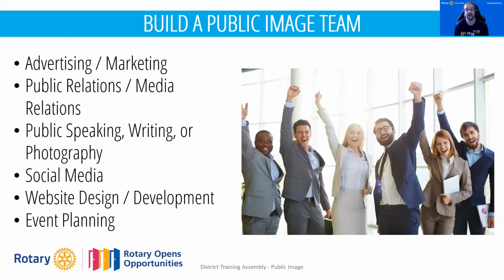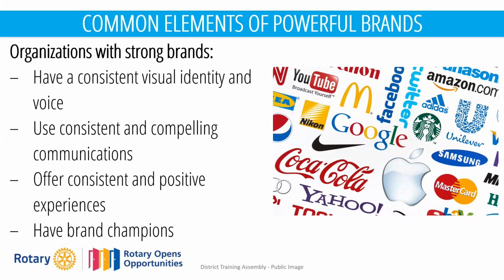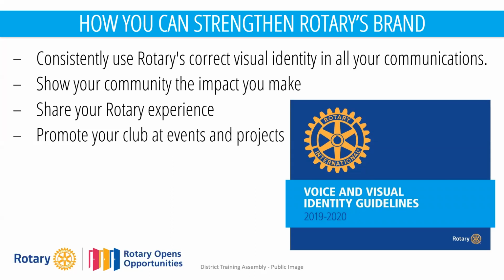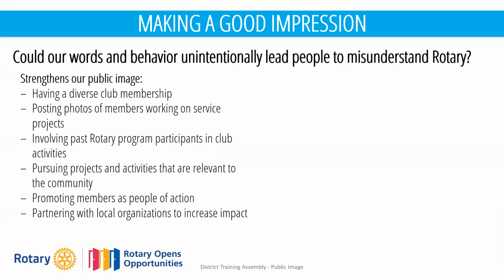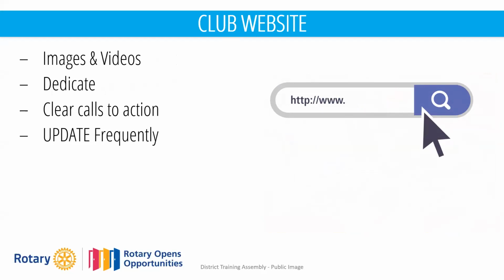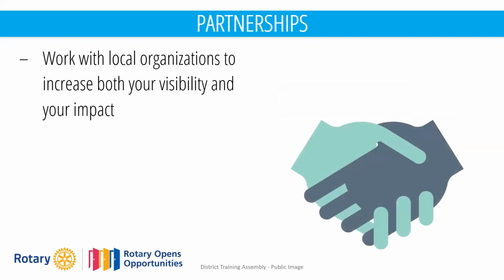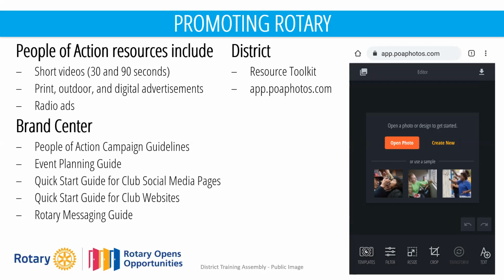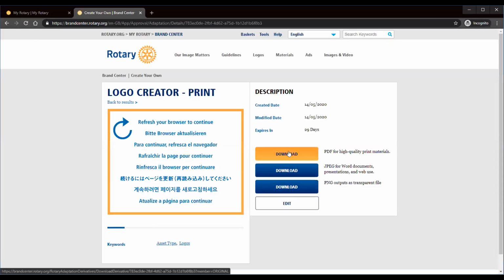District Training Assembly 2020 - Public Image